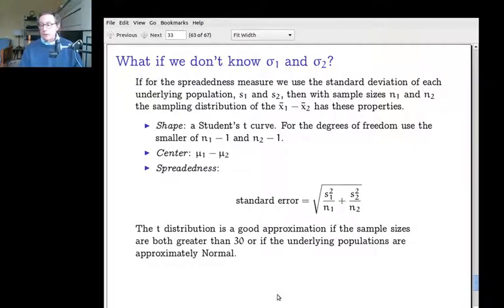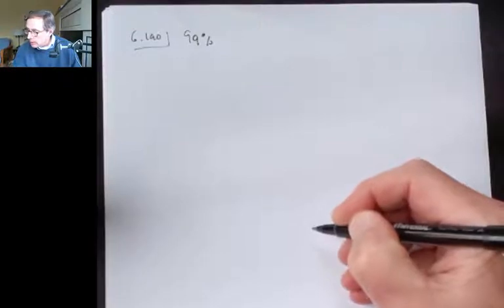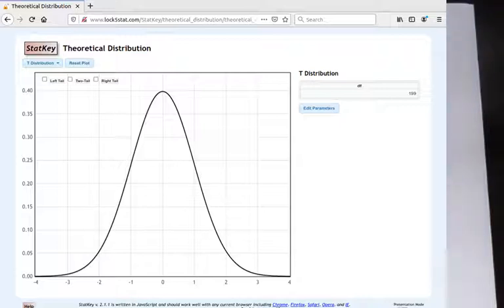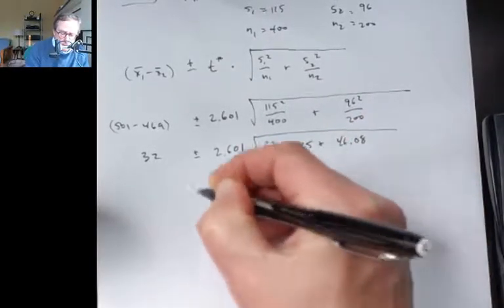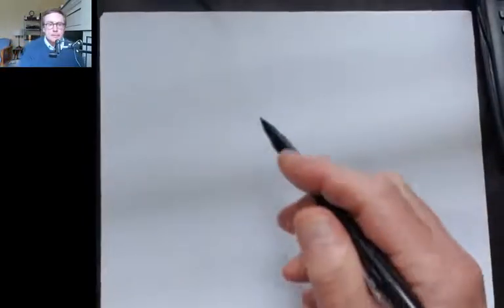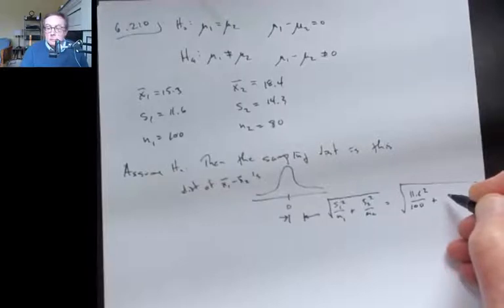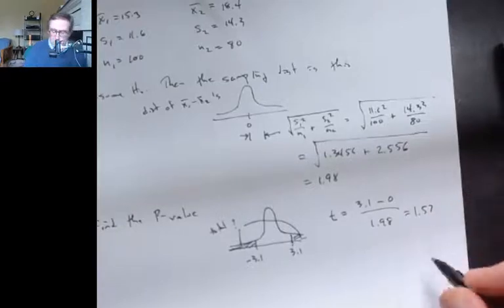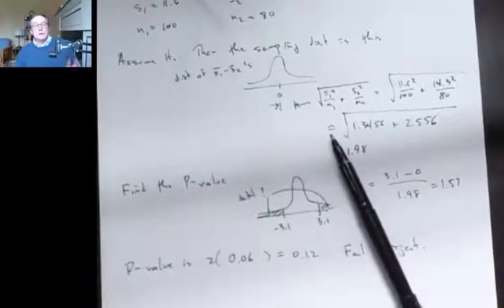Homework for Chapter Six, section 4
Some homework exercises for Chapter 6, section 4 of Lock^5.